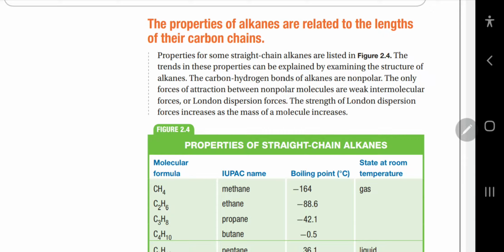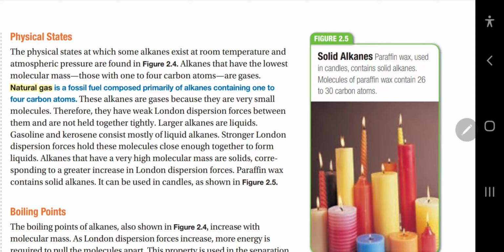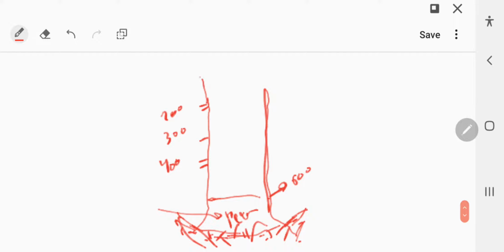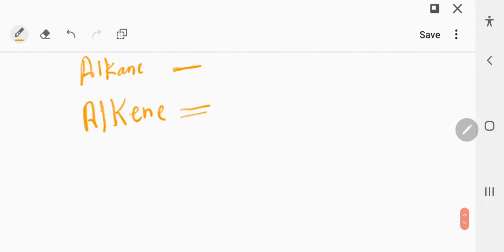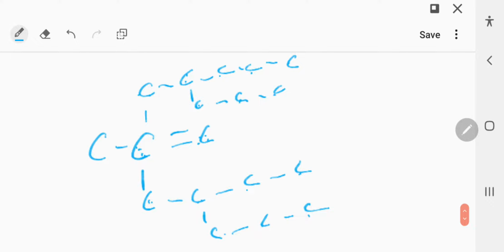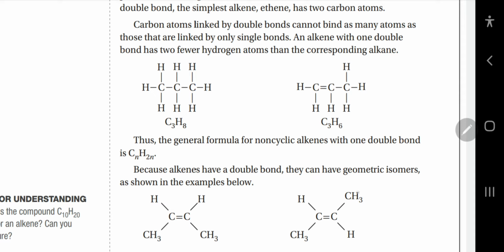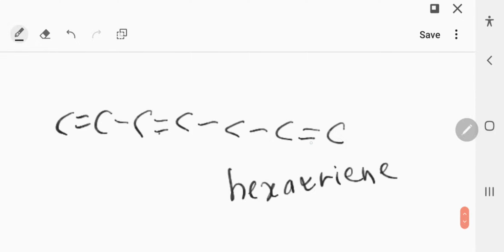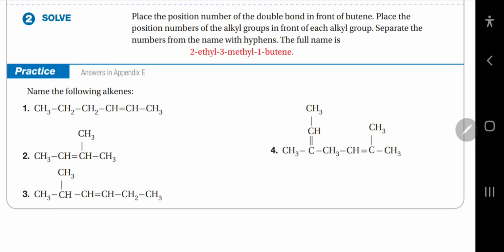Alkanes physical properties and naming of alkene